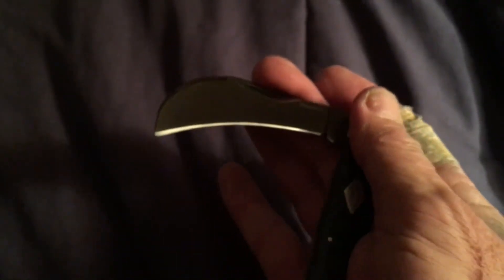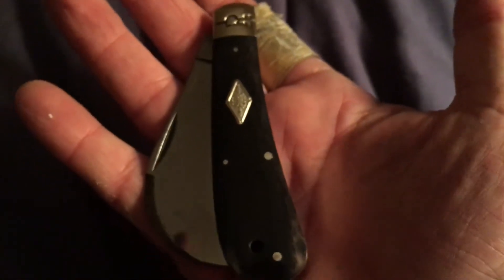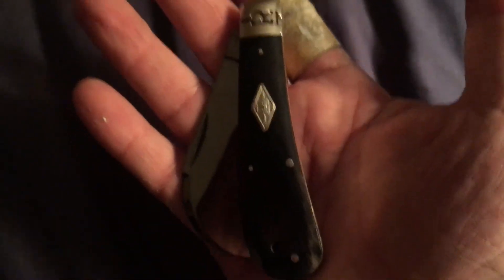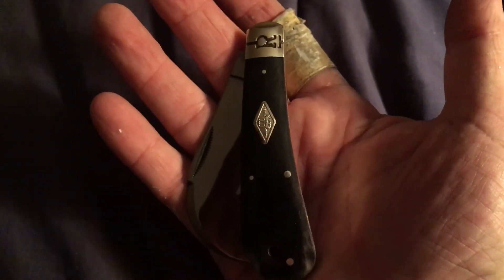Rough rider/titanium Bill hawk